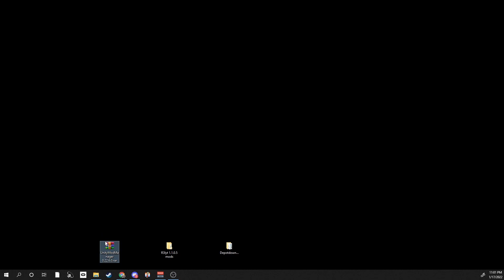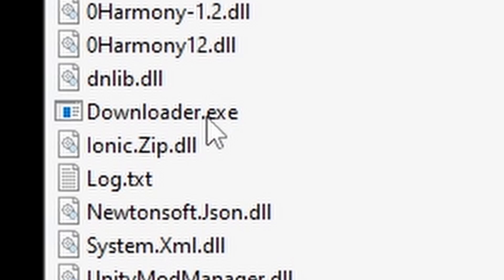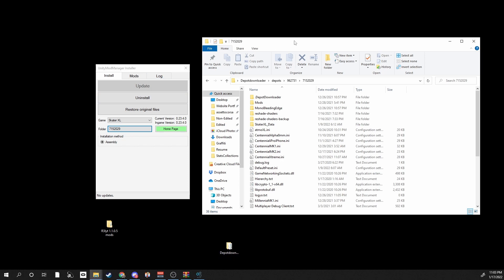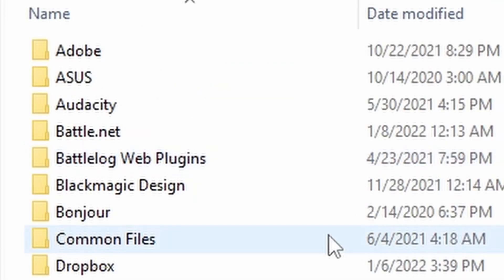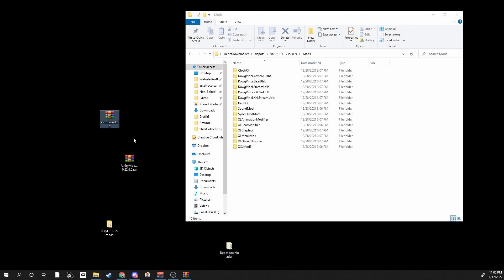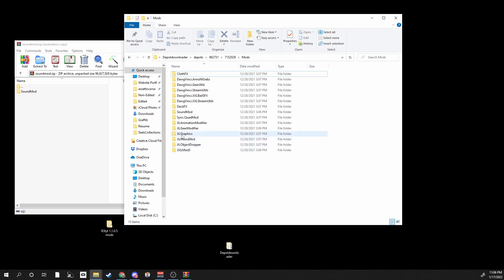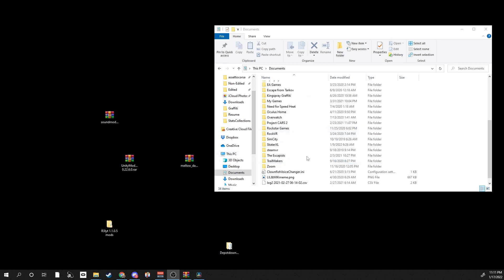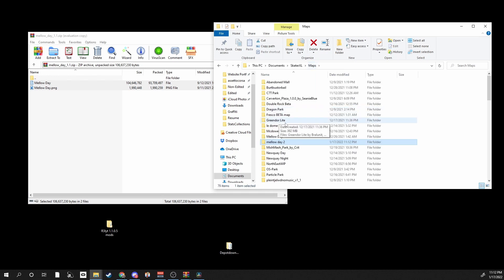Skater Xl 1.1.0.5 Modding Tutorial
Showing you guys how to mod 1.1.0.5 Skater XL